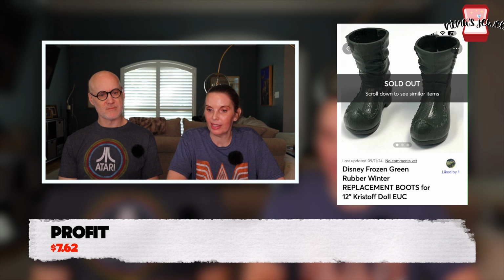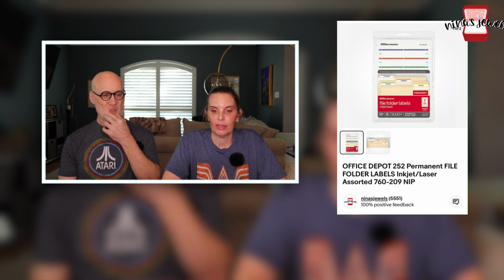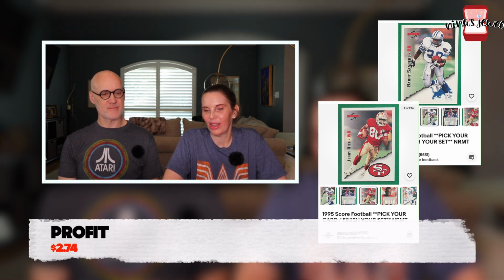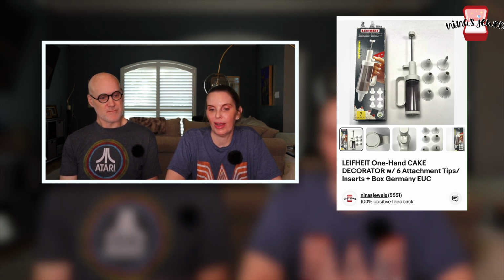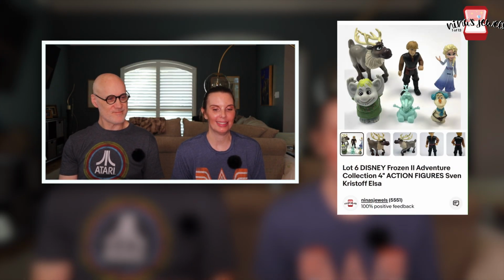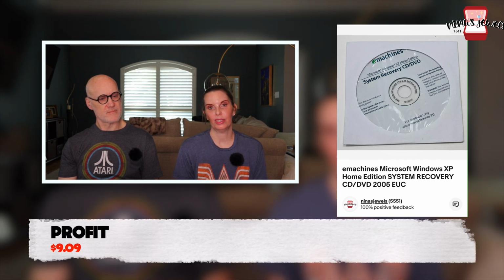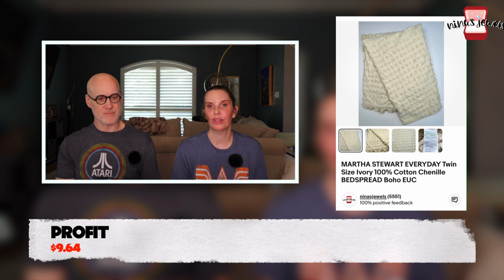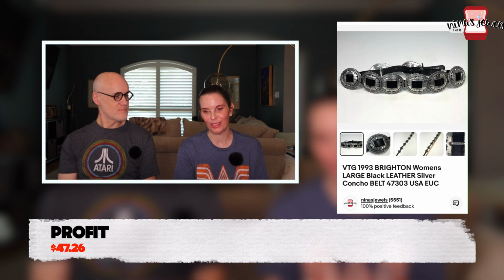How Poshmark's New Fee Structure Will Affect Us | What Sold On eBay, Mercari, Etsy, and Poshmark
Hi, I'm Wendy! My husband and I buy things at garage sales, thrift stores, and anywhere else we can find things to sell online and flip for a profit. This week Cevin joins me for our weekly what sold video when we go over what sold across multiple platforms for the week of September 8-14.

Nina's Jewels t-shirts (a portion of all proceeds go to the Epilepsy Foundation)

Sell on Poshmark. Get $10 upon joining. Use code NINASJEWELS when you sign up with my poshmark

Kidizen is my FAVORITE kids’ resale clothing app! I've found really great deals on top kid brands and thought you'd like to check it out.

Our favorite supplies on Amazon